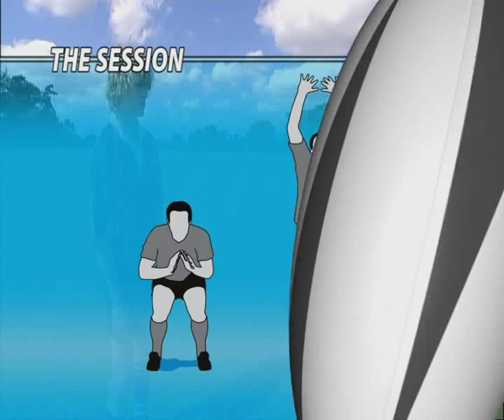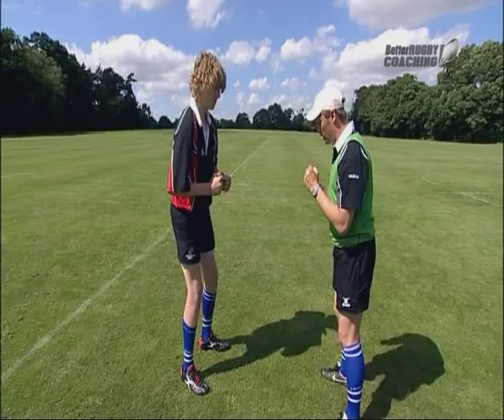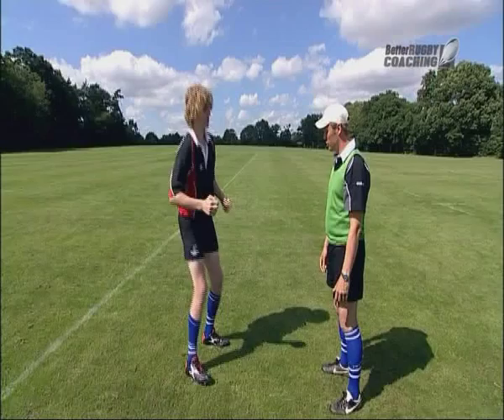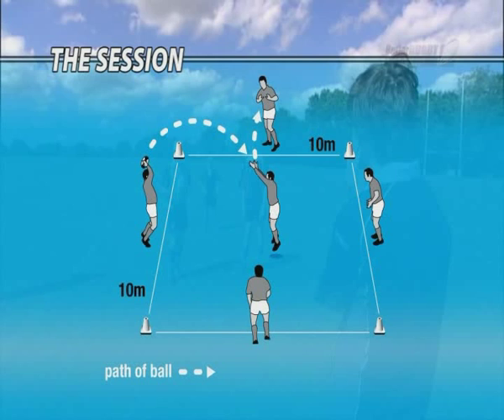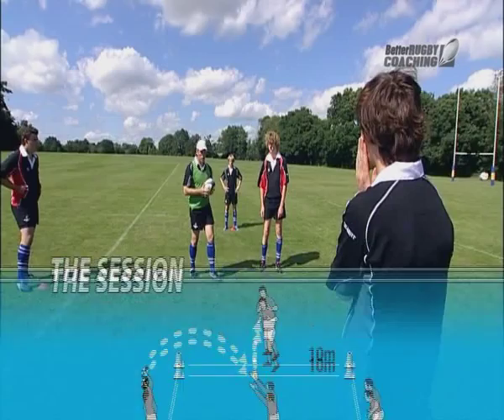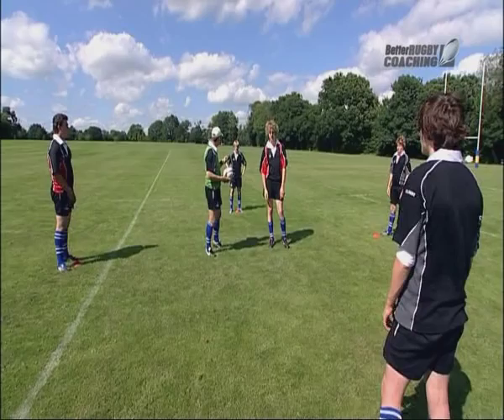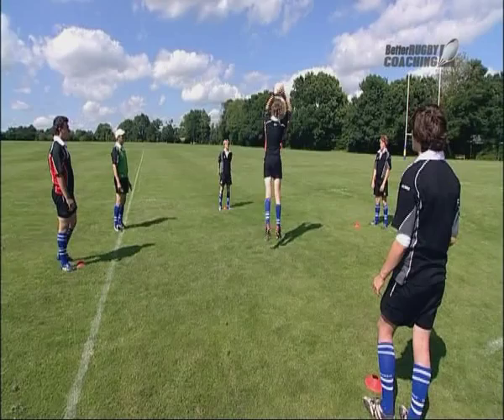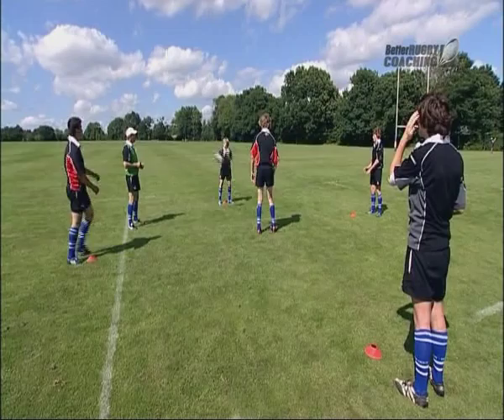Rugby Lineout Jumping